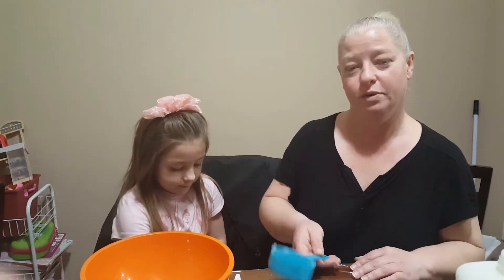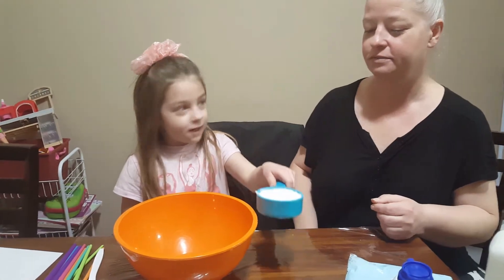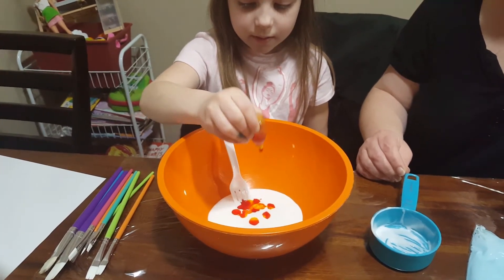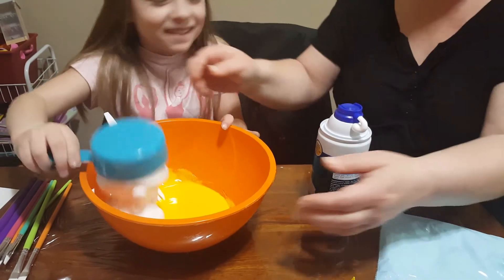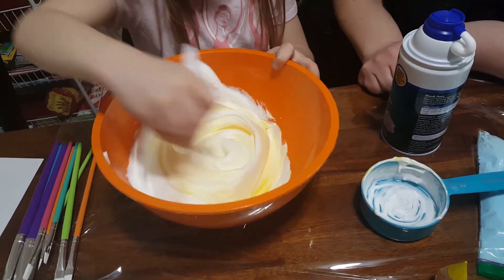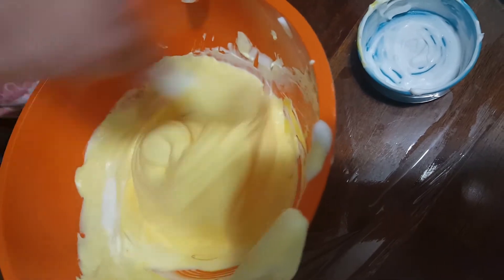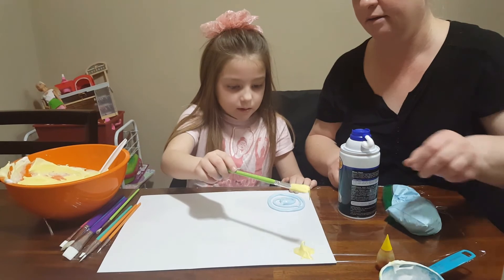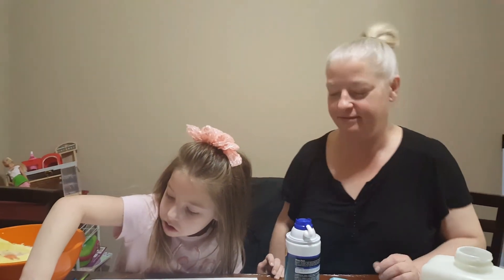How to make Homemade Puffy Paint.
Miss Kristy and her daughter Elizabeth show us how to make puffy paint with just a few ingredients.